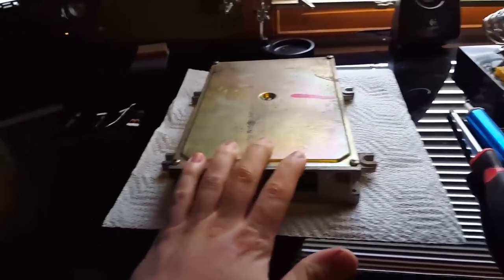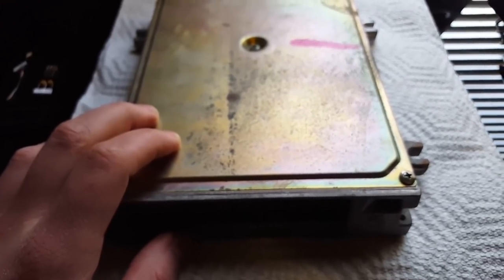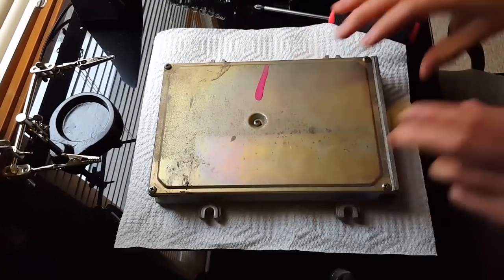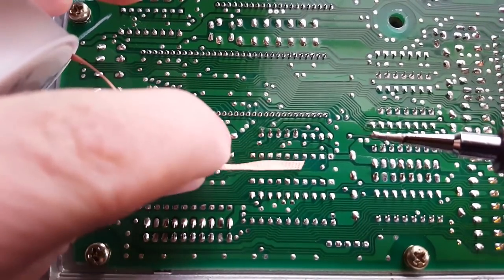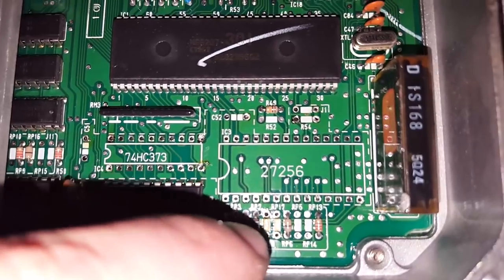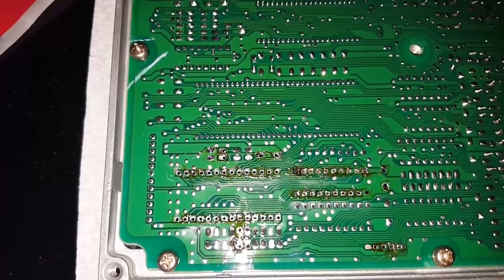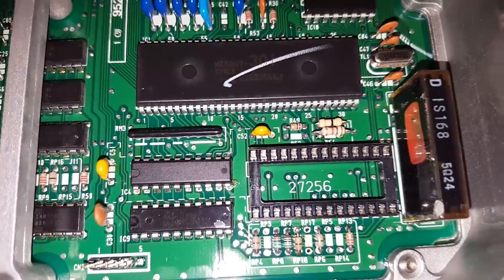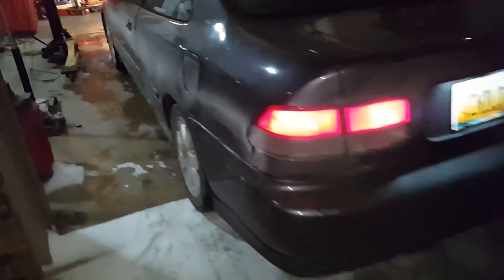How To Chip An OBD1 Honda ECU | Turbo Build Pt.1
A video on how to socket an OBD1 Honda ECU
This also shows you the auto to manual ECU conversion.

This tutorial is for P28, P30, P61, P91, P72, P08, P06, P05, P27, PR4, P75, P74, and P29 ECUs.